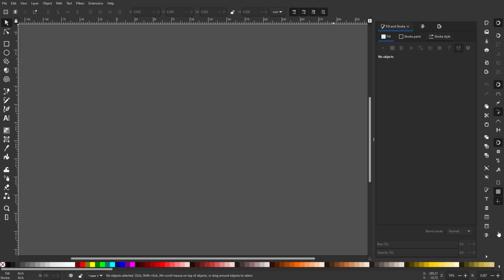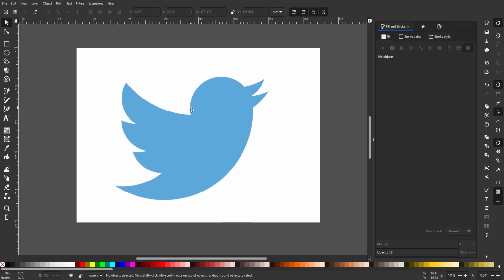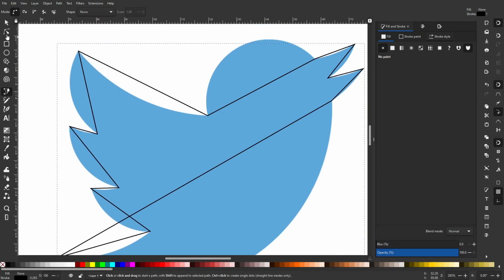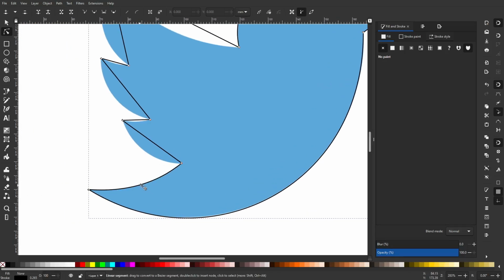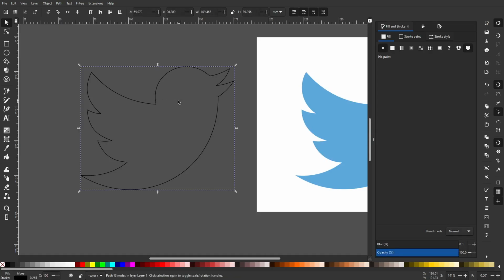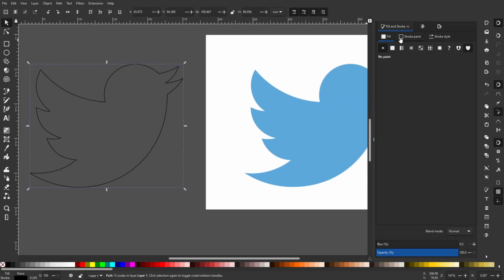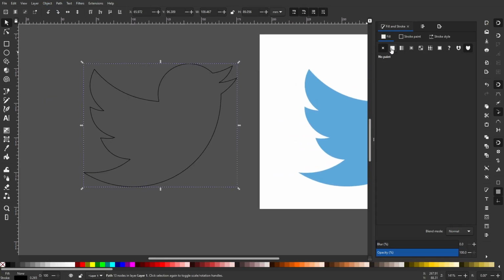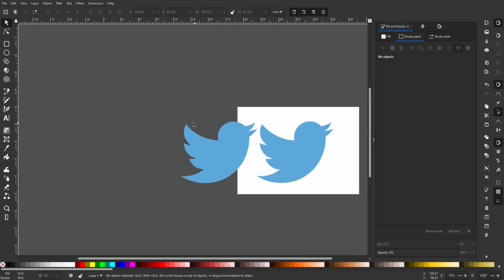How to Vectorize an Image in Inkscape - Tutorial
Check out this insane trick to vectorize any image!